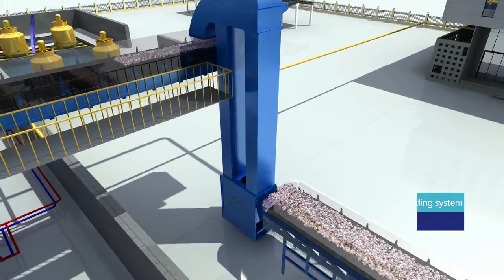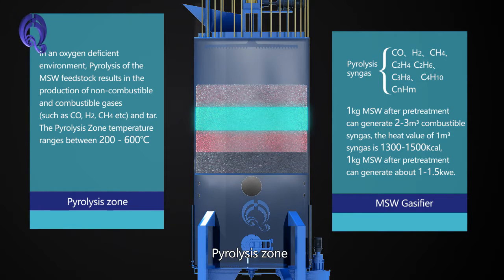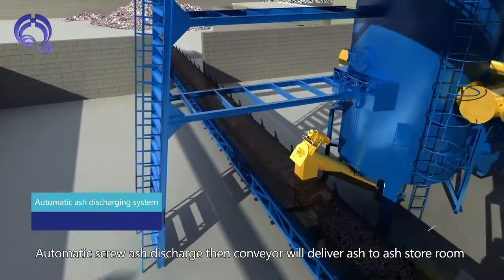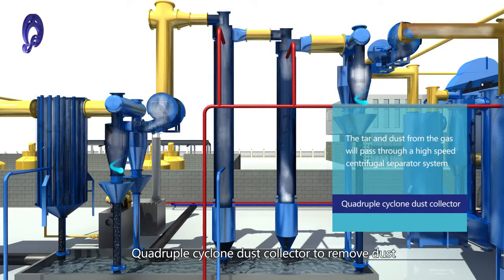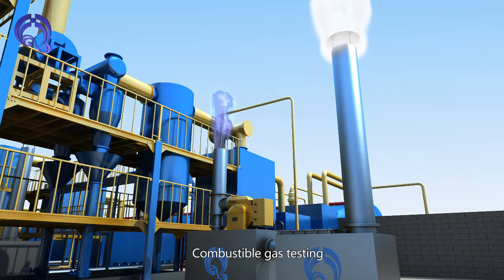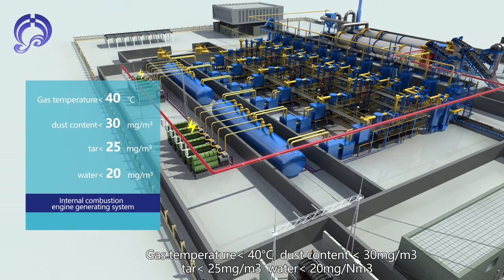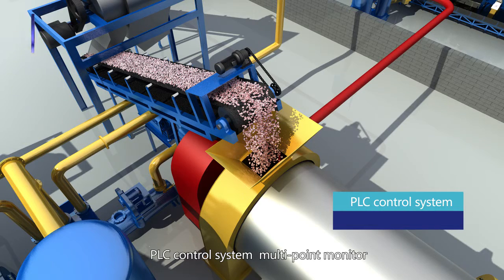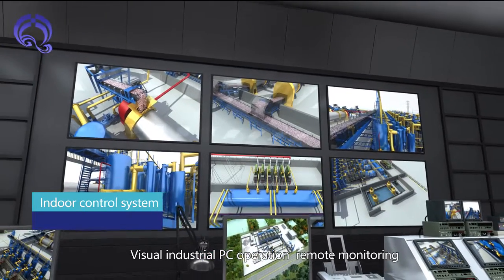50KW-6MW biomass/city waste/industry waste/sludge gasification power plant from Haiqi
Sonia Zhang
Skype: sonia-haiqimachine